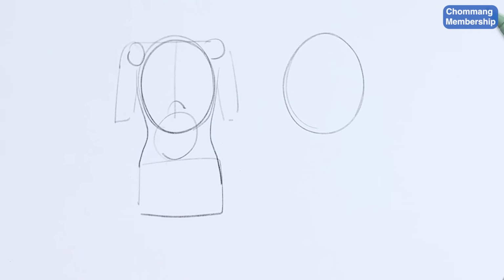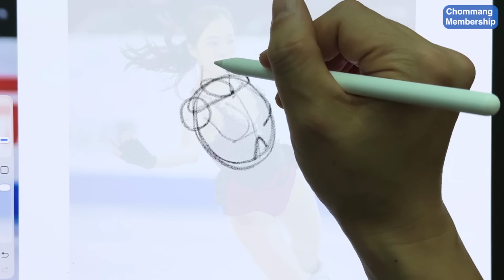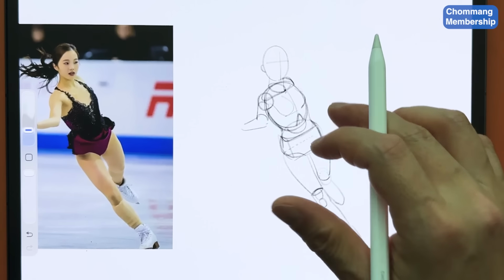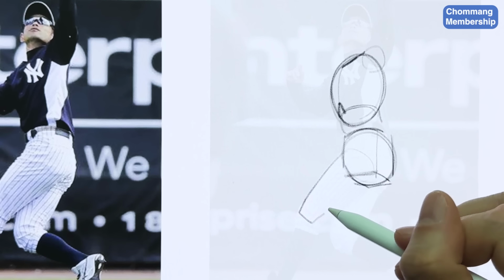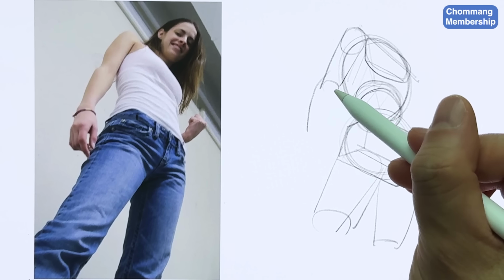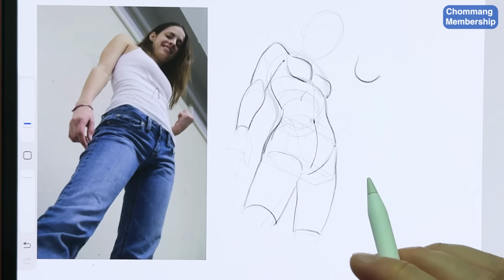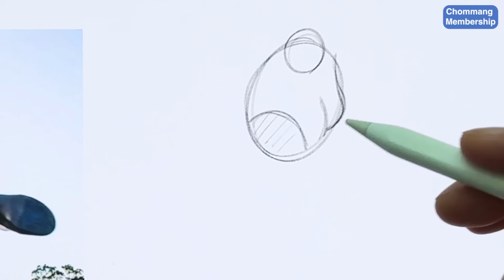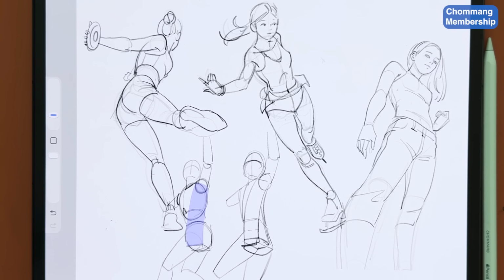Figure Drawing Lesson: Ribcage and Pelvis (Originally Members Only)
Originally released as a members-only lesson.

Subtitles:
Subtitles are translated into various languages. If you can see subtitles in your language in this video, it means that subtitles in that language are available.

Tiers:
1- Chommang's Drawing Class (You can access all membership benefits.)
2- Drawing Routine (Only Drawing Routine videos are provided.)

Custom Brushes (Procreate)
Watercolor & Pencil Brush:
Please check the previous posts in the members-only community.